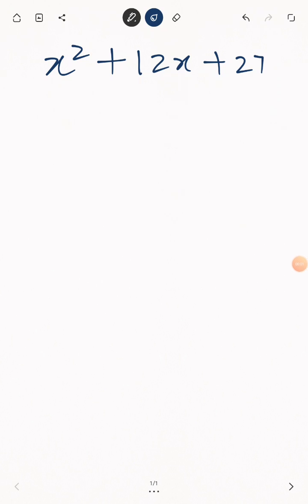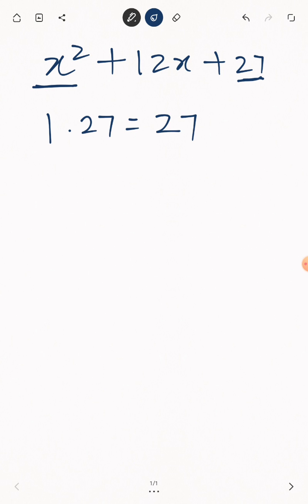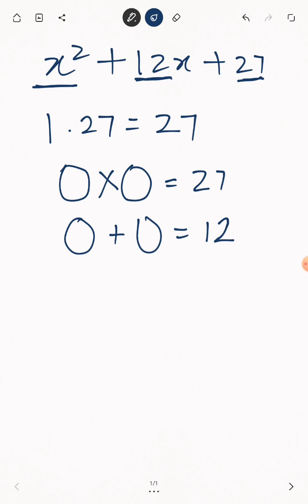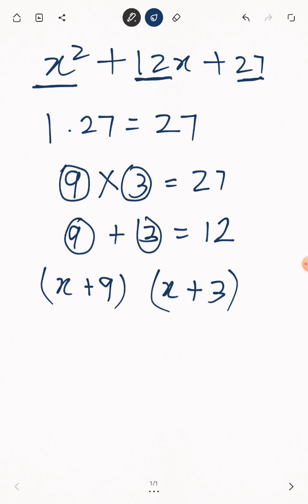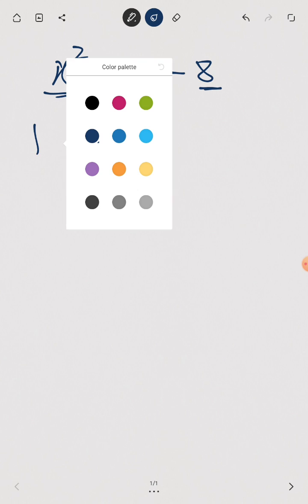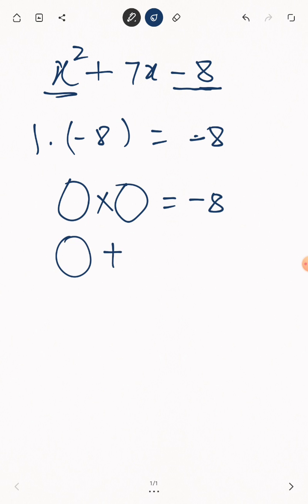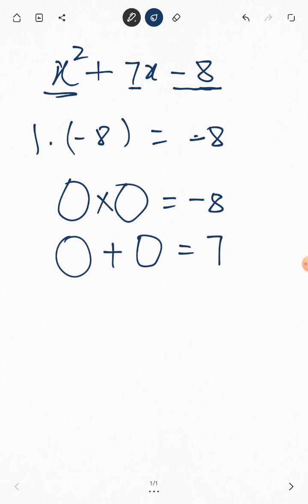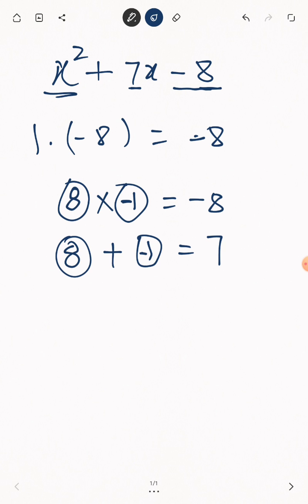Factoring Polynomial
This video explains how to solve factor polynomial.